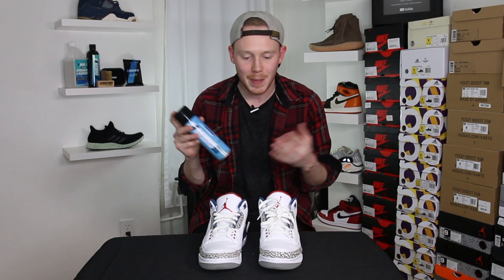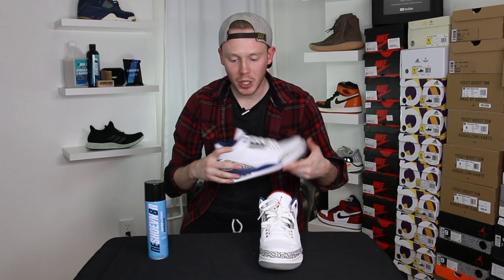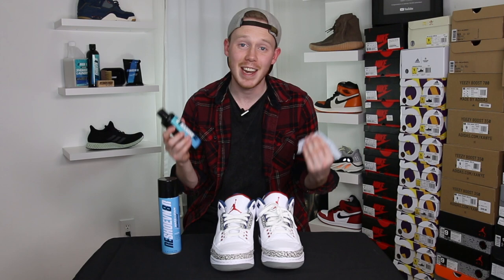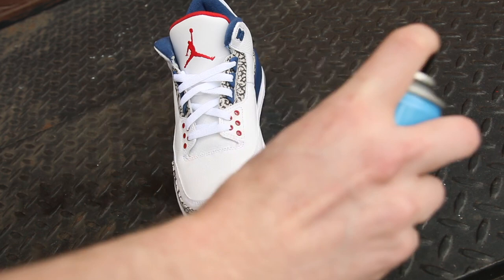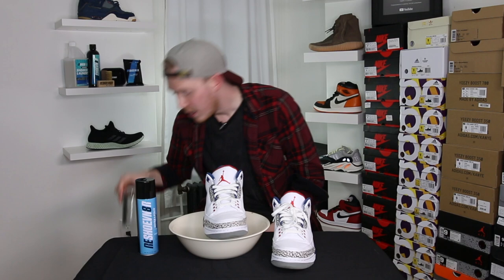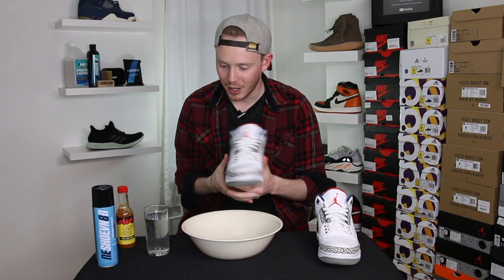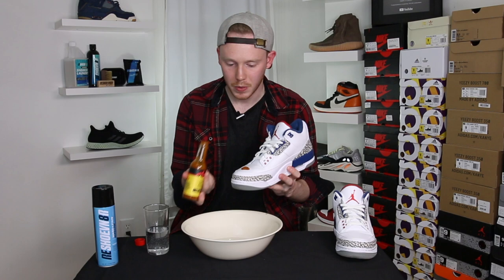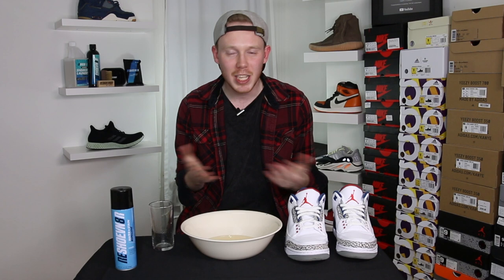HOW TO USE WATER AND STAIN REPELLANT SPRAY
Camera & Accessories

32GB SD Card

128GB SD Card

Sound Equipment

Lighting